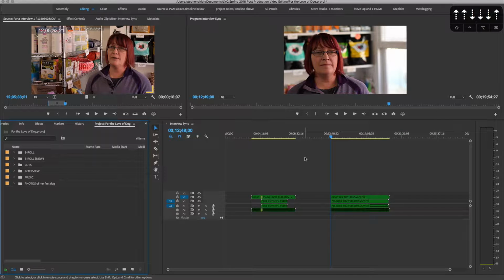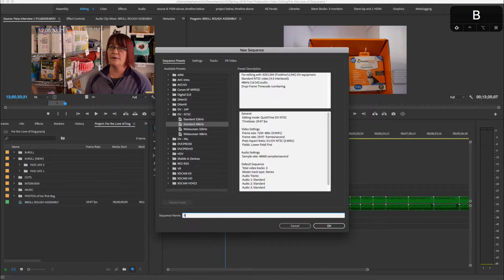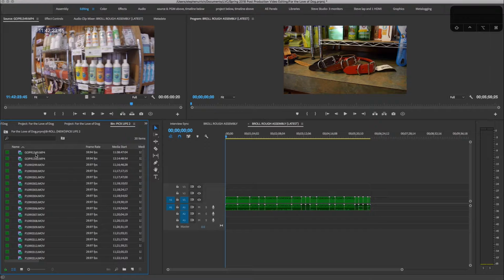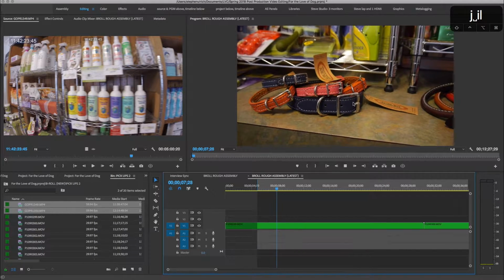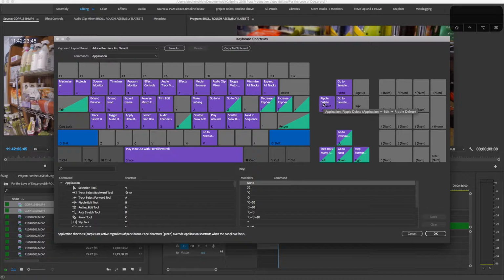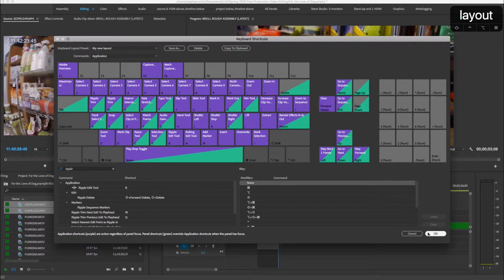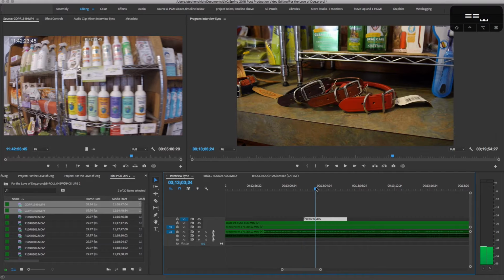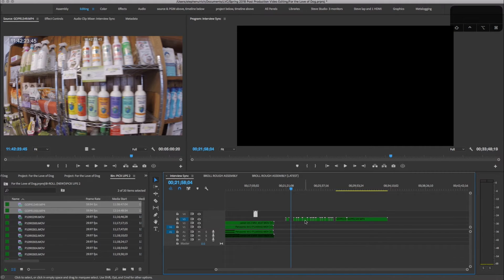3 ROUGH ASSEMBLIES OF BROLL, AUTOMATIC SEQUENCE SETTINGS, DRILLING INTO BINS, SUBTRACTIVE EDITING O